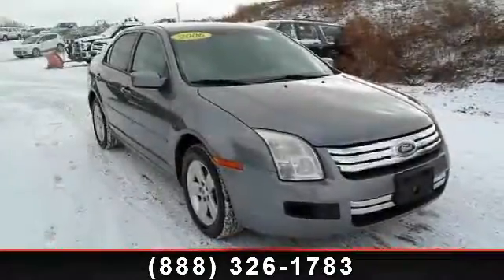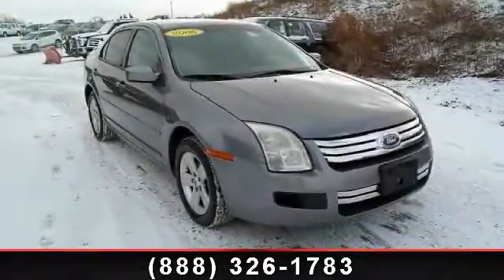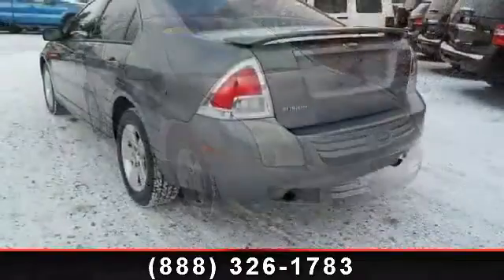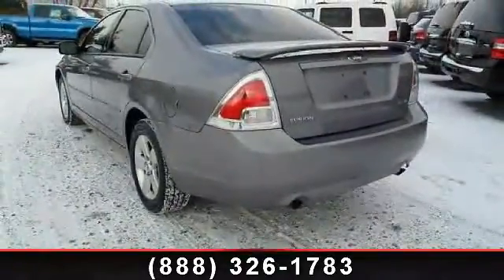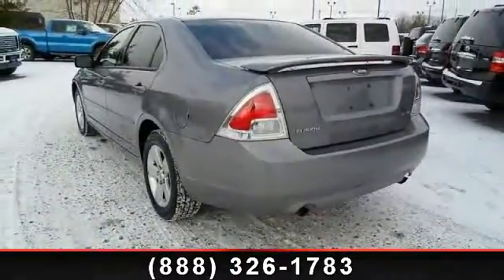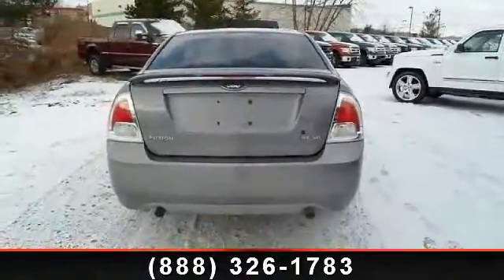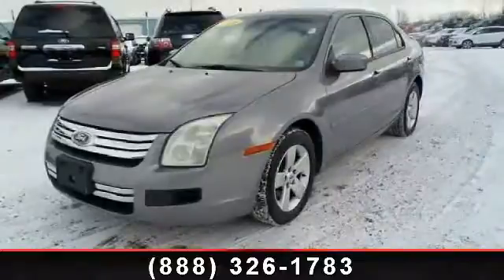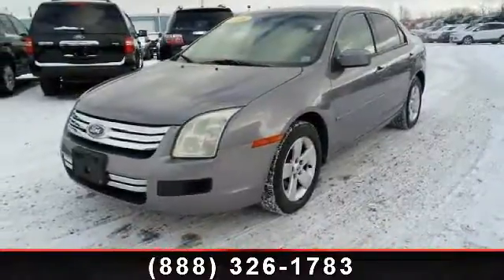2006 Ford Fusion - Friendly Ford - Geneva, NY 14456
2006 Ford Fusion SE! Steel Wheels, V6,and Power Driver Seat!! Very reliable!!